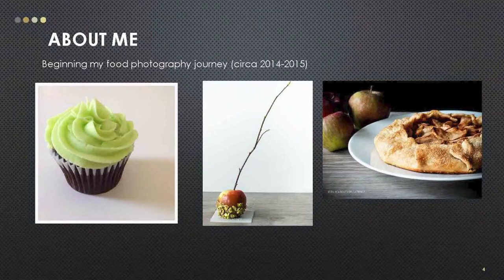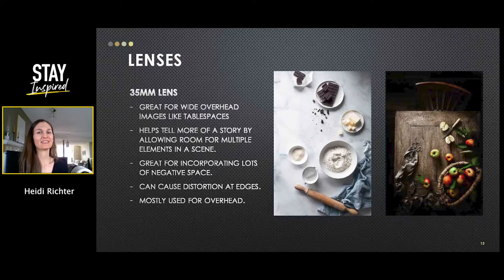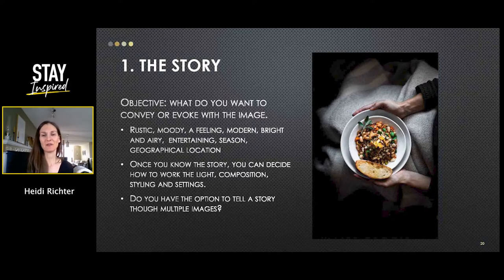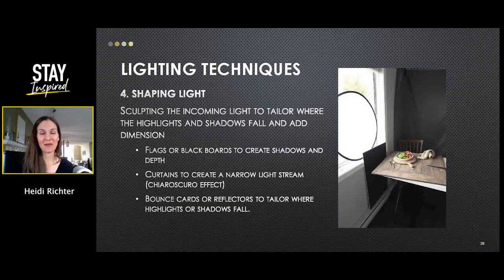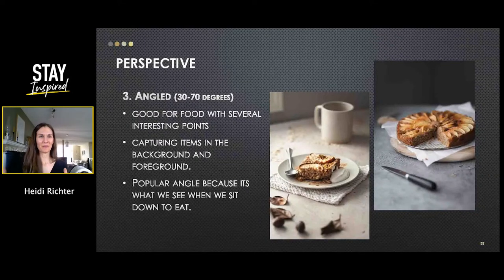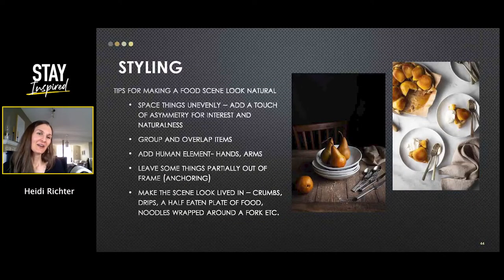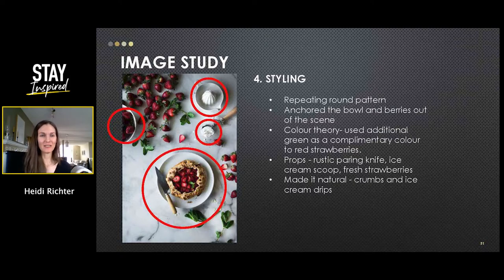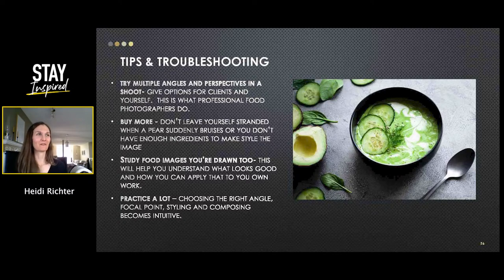Stay Inspired | Heidi Richter - How-To Capture Food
Get your taste buds ready, as Heidi shares the recipe for capturing food photography. Learn about the right equipment and techniques to tell a story about the food through an image or multiple images.